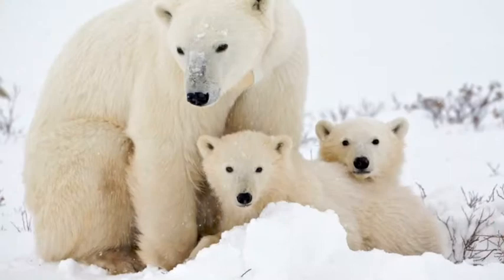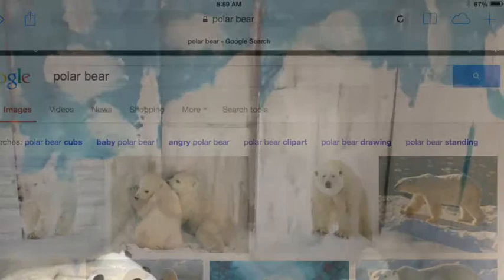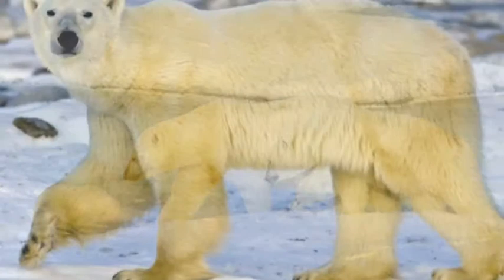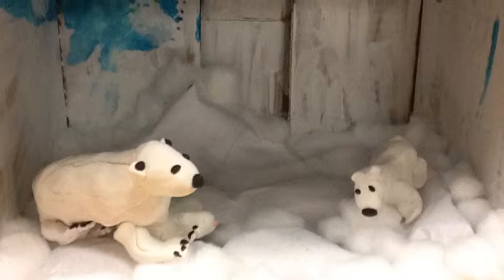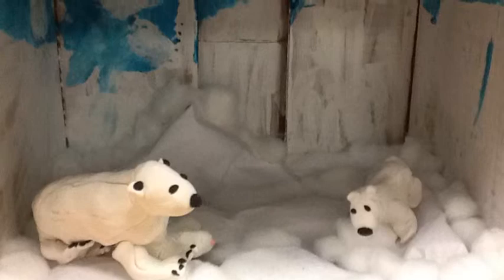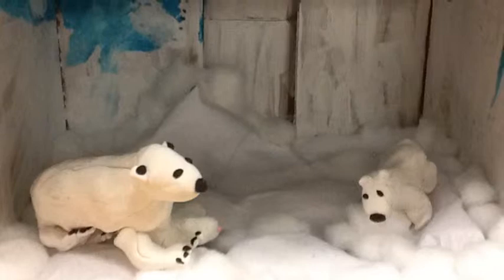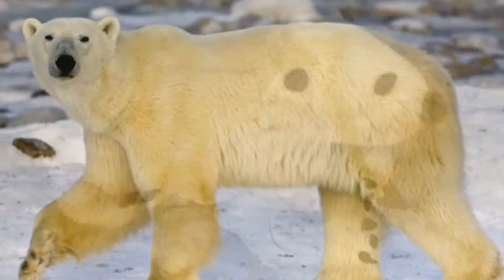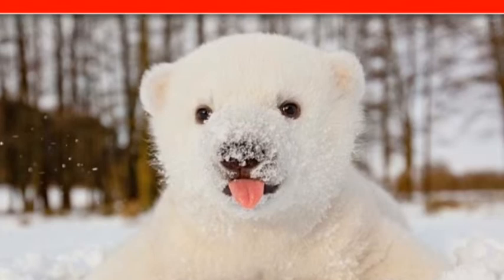Polar Bears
In response to a challenge to help the zoo decide how to attract more visitors, students researched unique animals that they believed would be a great addition to the zoo. Then they created a diorama to show what the zoo exhibit would like, and created this video to share their ideas with zoo personel.